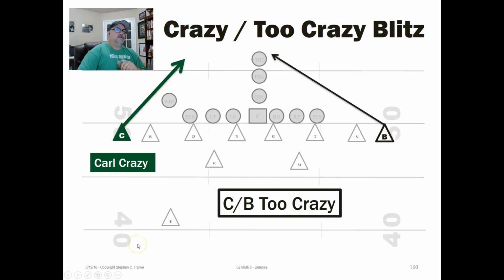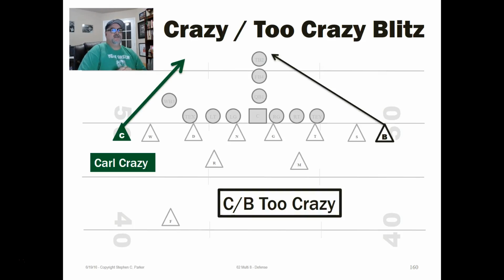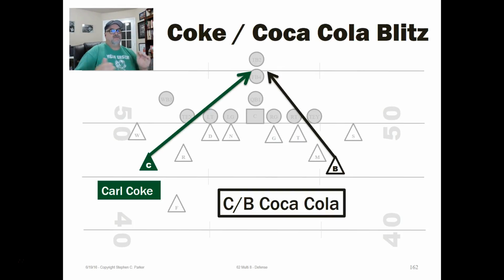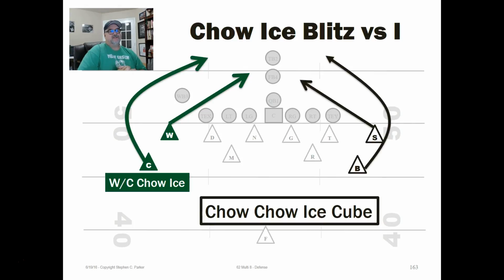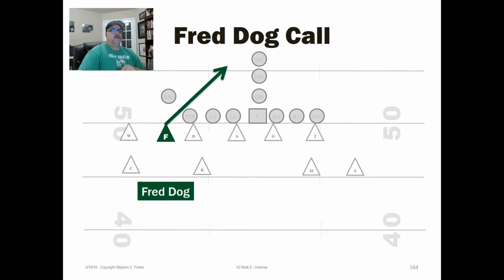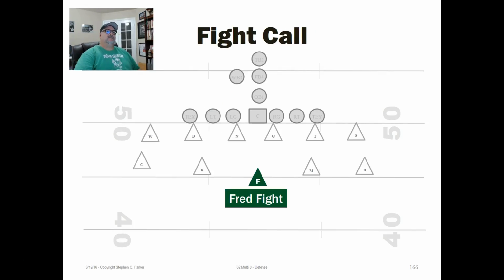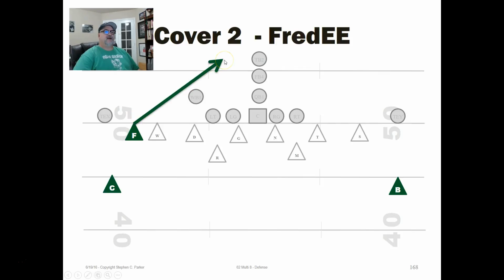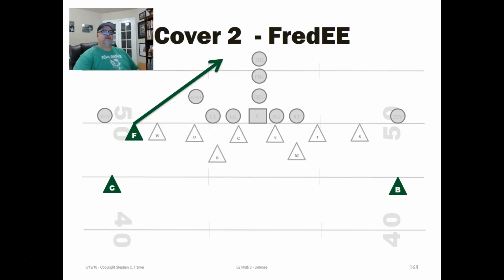DB Blitz Calls in the 62 Multi 8 Youth Football Defense by Coach Parker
Intro into the DB Blitz Calls in the 62 Multi 8 Youth Football Defense by Coach Parker.